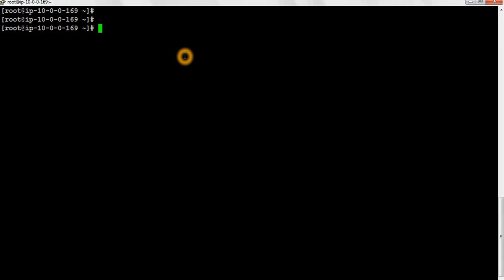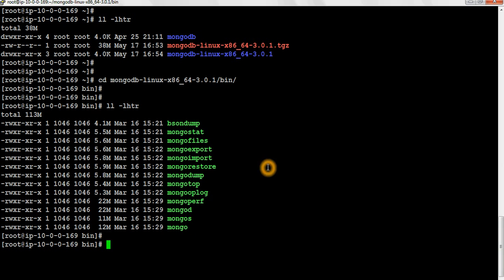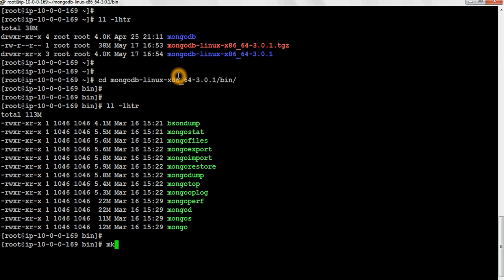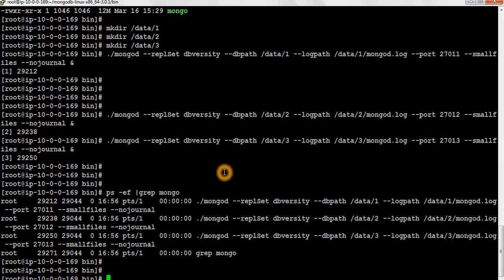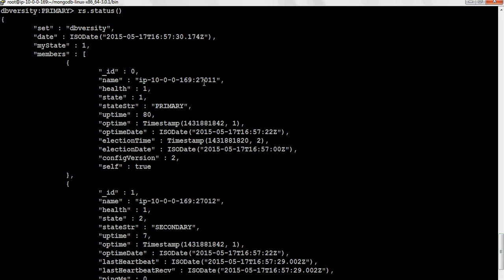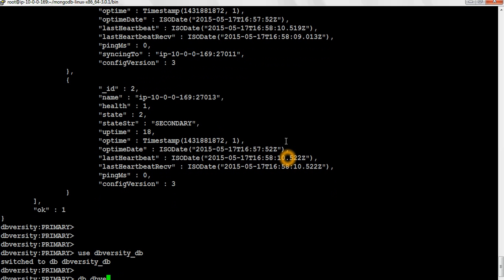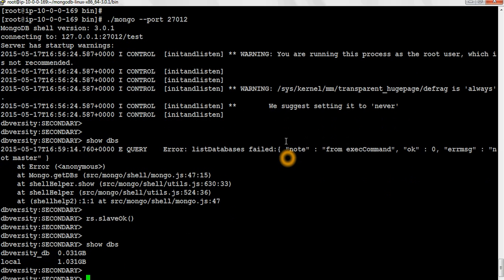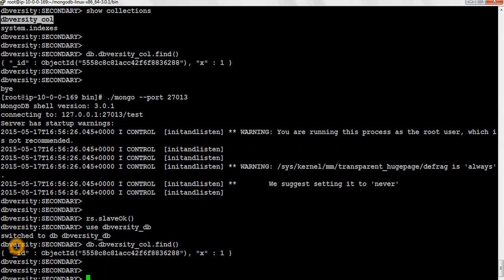MongoDB Replication ( Day2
We’re here to integrate all database technologies together to provide you one stop solutions for any database related queries/information. We can share your ideas, queries, information here and if you’re interested to contribute any of your database technology please let us know we’re happy to have it.

Skype ID: dbversity